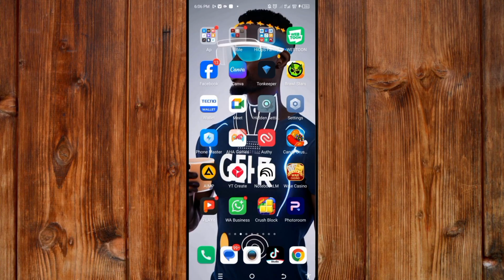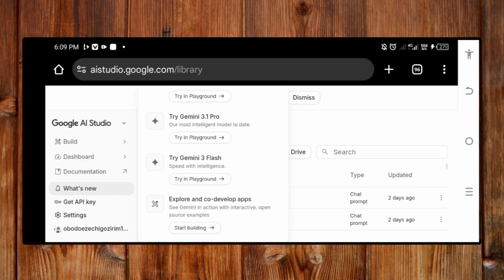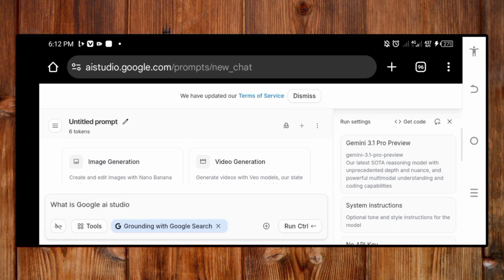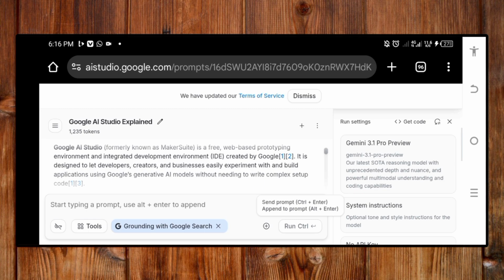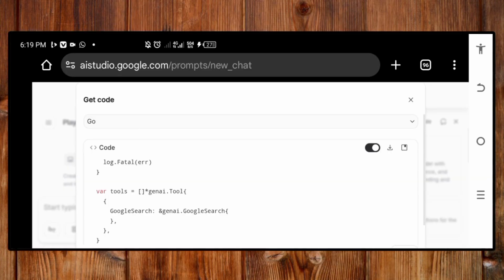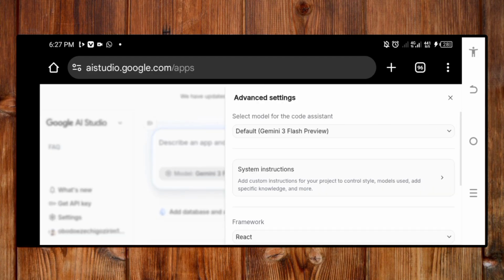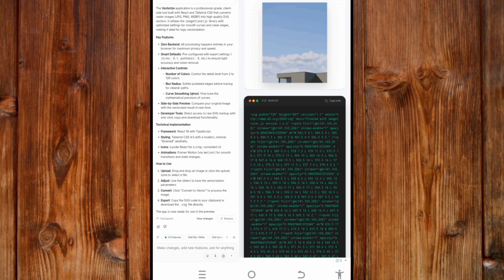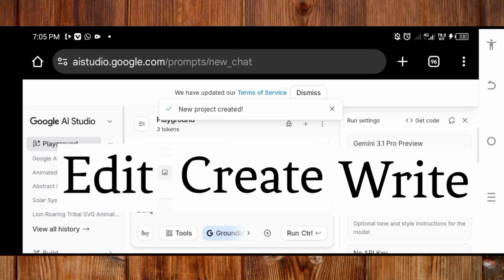Google AI Studio Masterclass – Complete Beginner to Pro Tutorial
In this complete masterclass, you’ll learn how to use Google AI Studio step by step.

 This full tutorial explains everything beginners and developers need to know to start building powerful AI applications using Google’s advanced tools.

Google AI Studio allows you to experiment with AI models, prompts, and workflows to create smarter applications and automate tasks quickly.

💡 In this masterclass you’ll learn:
How to access and use Google AI Studio
How each feature works
How to create and test AI prompts
How to work with Gemini AI models
How to build AI-powered applications
Tips to improve results with prompt engineering

This tutorial is perfect for developers, students, creators, entrepreneurs, and AI enthusiasts who want to learn how to build with Google’s latest AI technology.

⌚ TIMESTAMPS
00:00 - Intro
00:09 - How to access and use Google
07:41 - How to build AI-powered applications
10:45 - Tips to improve results with prompt engineering

📚 RESOURCES